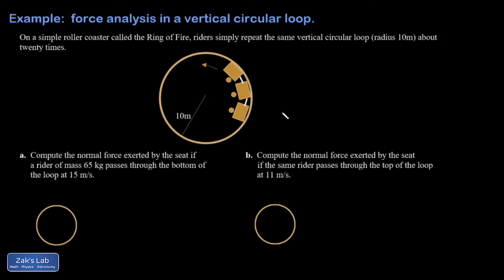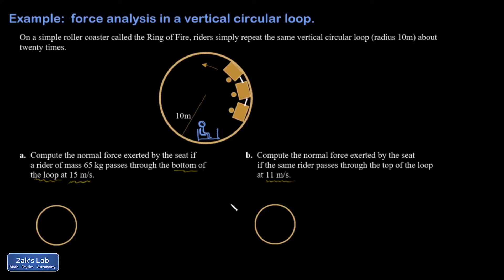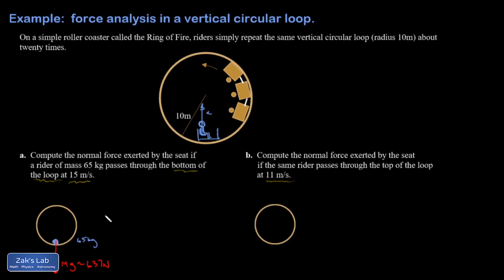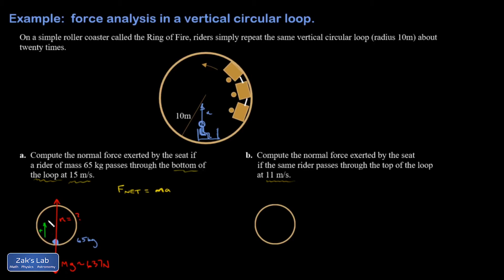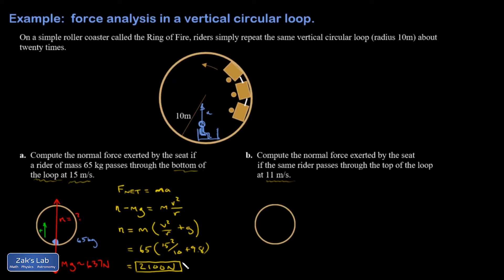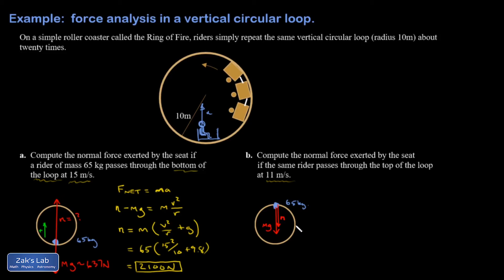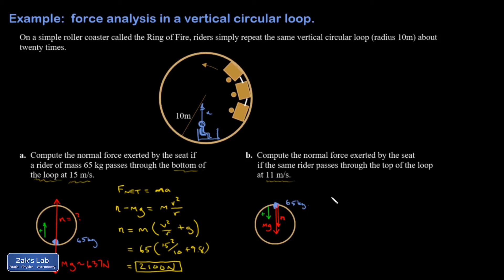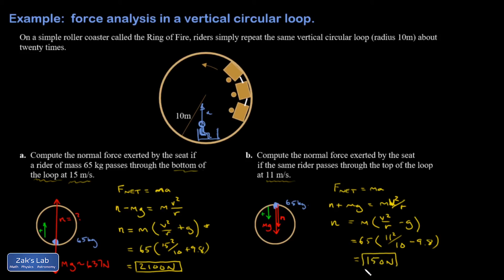Computing normal force for a roller coaster rider at the top and bottom of a loop.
We compute the normal force on a roller coaster rider at the top and bottom of a loop by making force diagrams and applying Newton's second law.